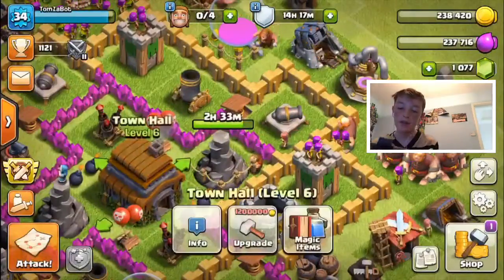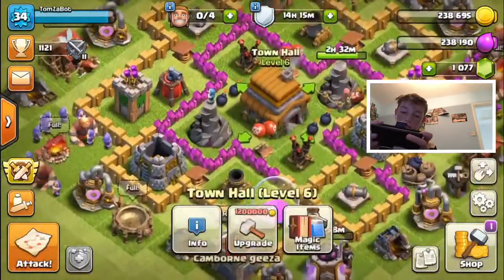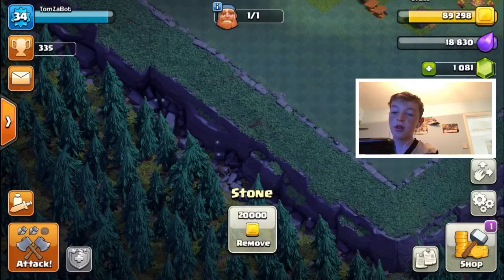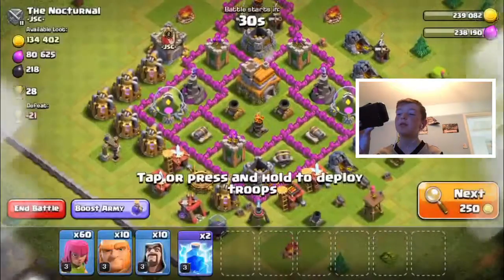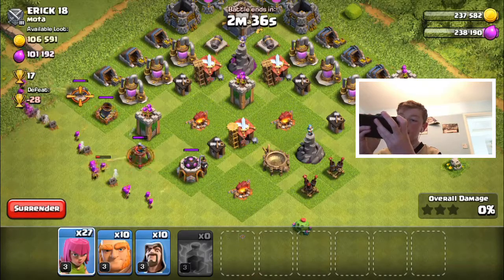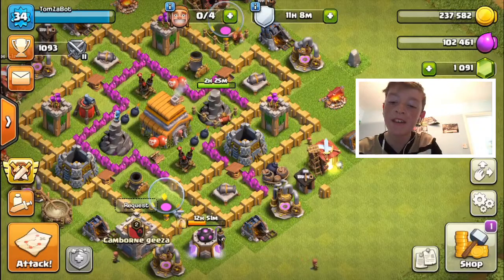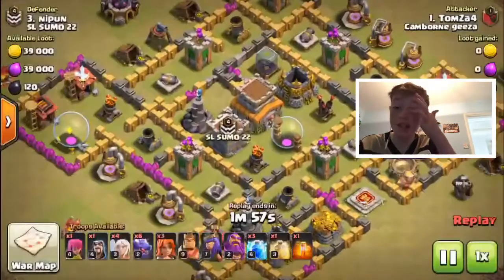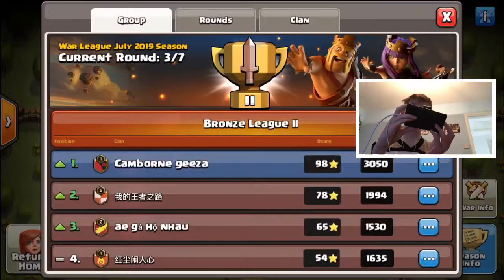EPIC TH6 CLASH OF CLANS VILLAGE/BASE!